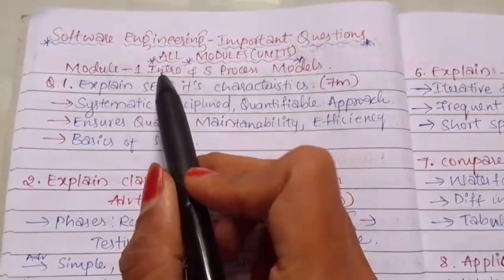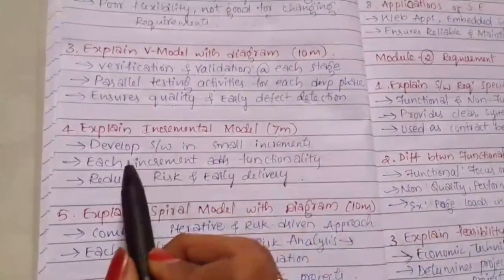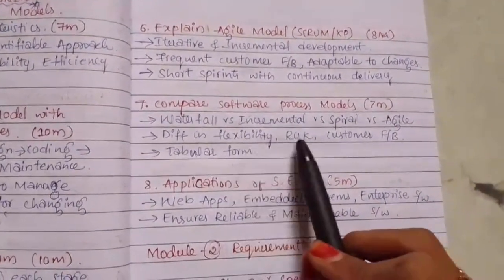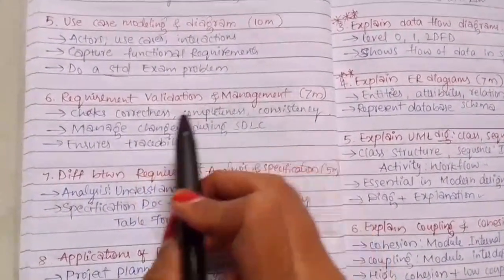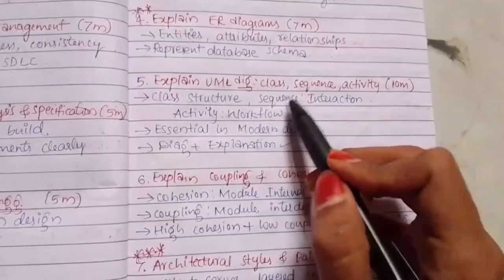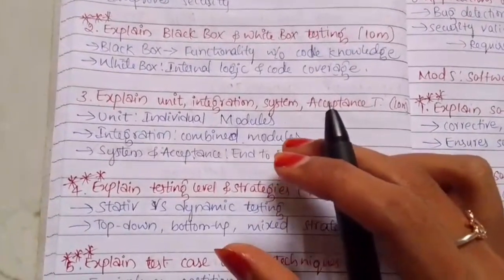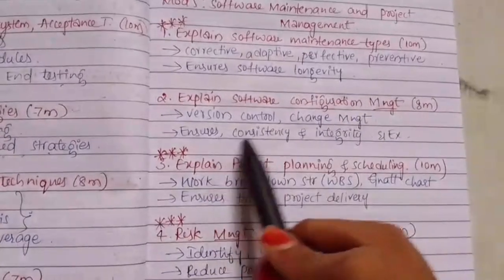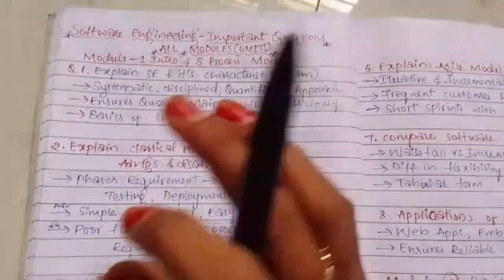SE All 5 Modules Important Questions with Key Answers in 40 Minutes | Score 80+ Marks Easily.